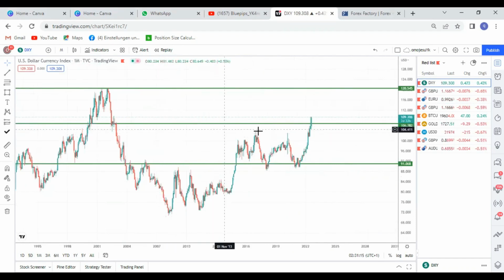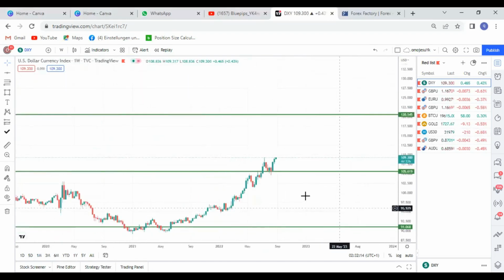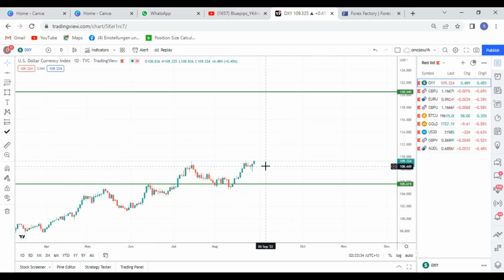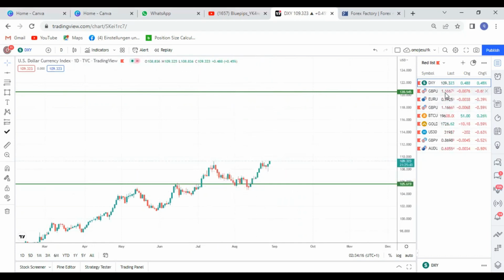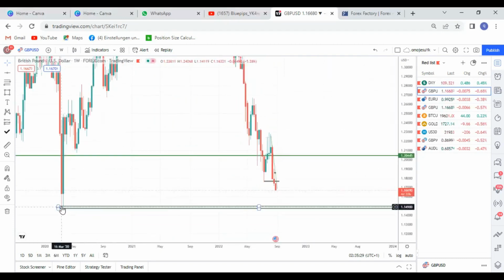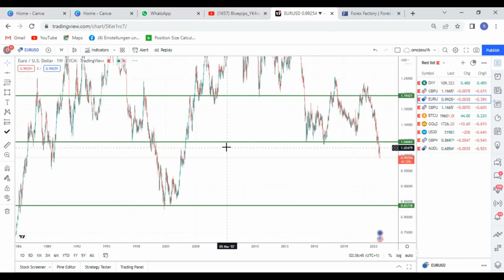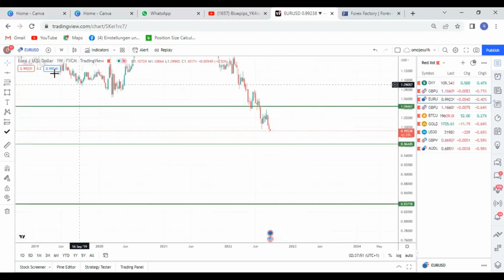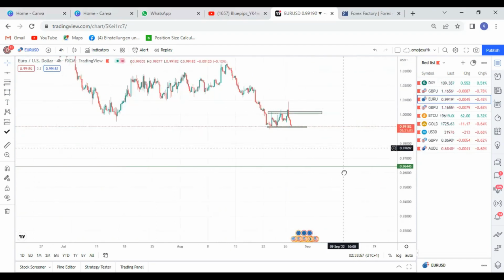Weekly forex forecast for 29th Aug to 2nd Sep 2022